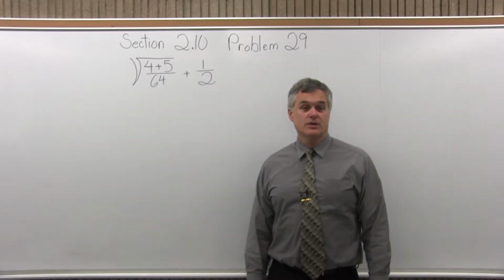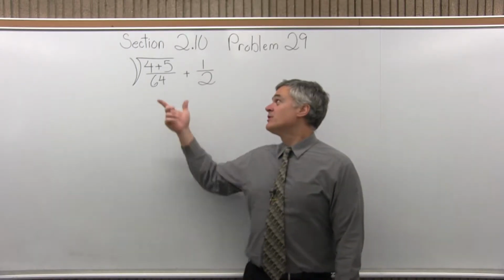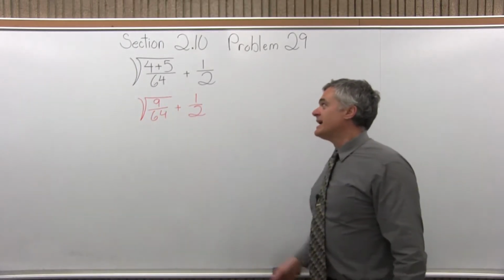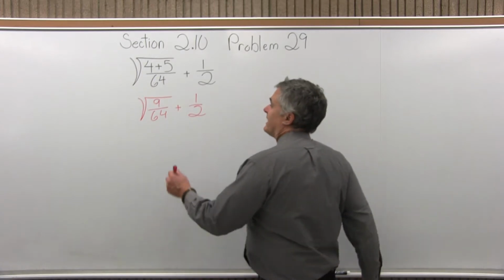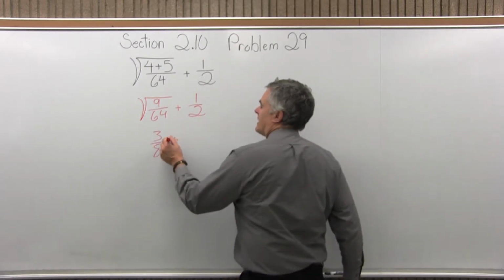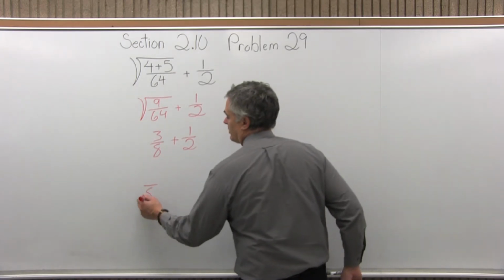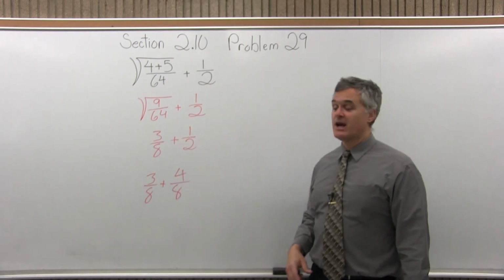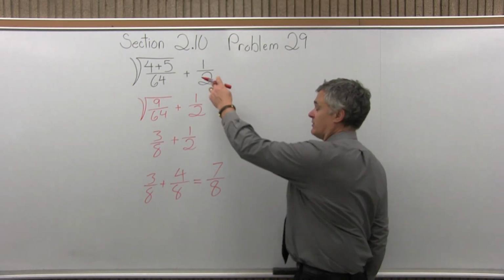MTH 011: Section 2.10 Problem 29 - Mathematics with Dan Avedikian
3 credits Fall, Spring, SummerDan Avedikian